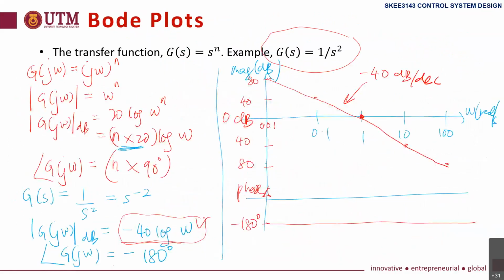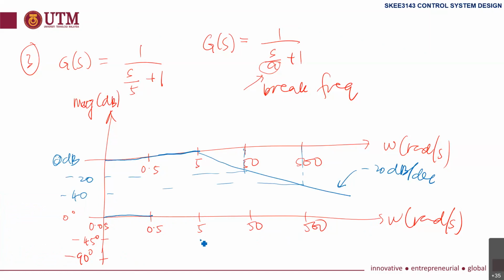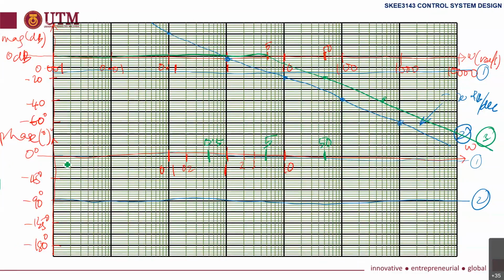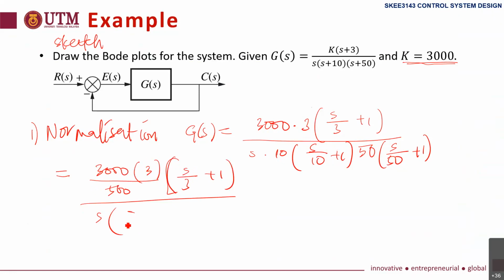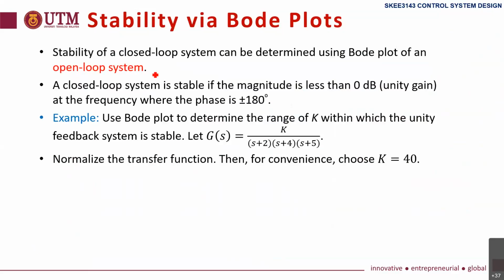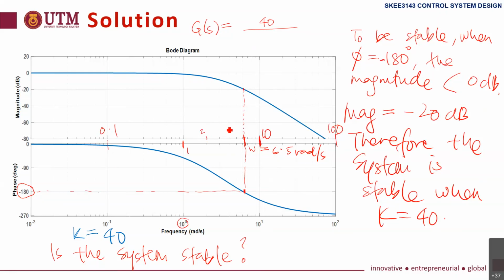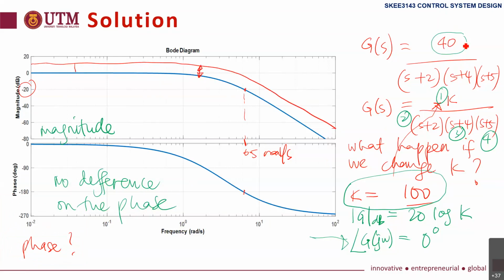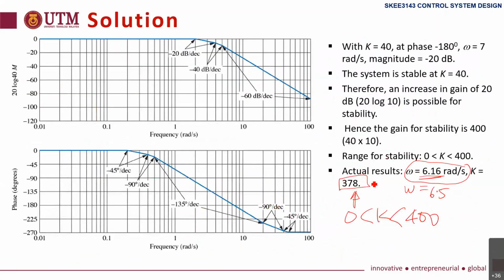SKEE3143 Lecture 16 19 May 2021 Bode Plot Sketching and Stability